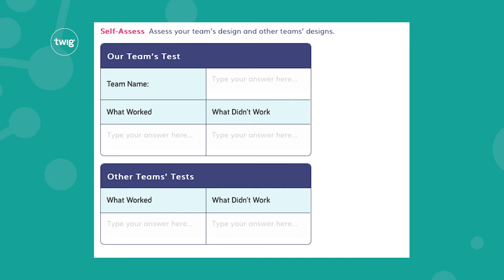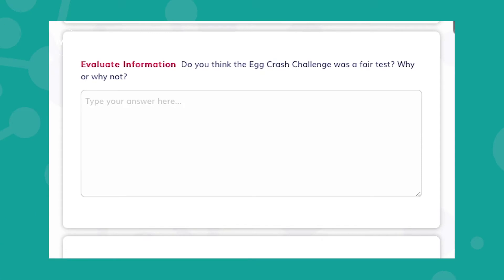Twig Coach Lesson: Egg Racers | Twig Hybrid Learning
Twig Coach Harvey Bagshaw takes students through part of a lesson in Grade 4, Module 1 of the Twig Distance Learning program.

Twig Distance Learning is a high-quality solution offering peace of mind for teachers, parents, and students. It gives teachers a flexible way of delivering comprehensive, standards-based instruction equivalent to what they could achieve in the classroom.